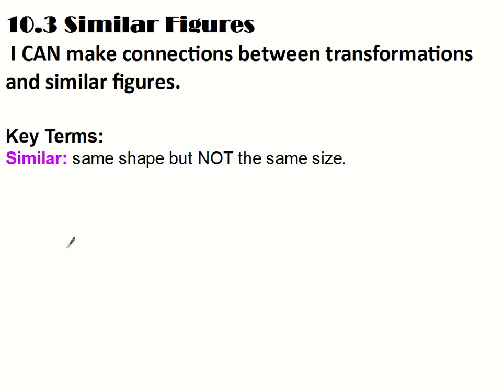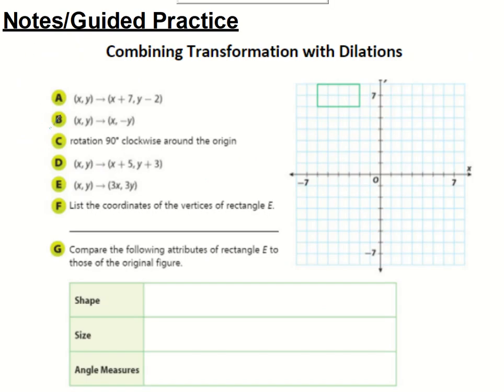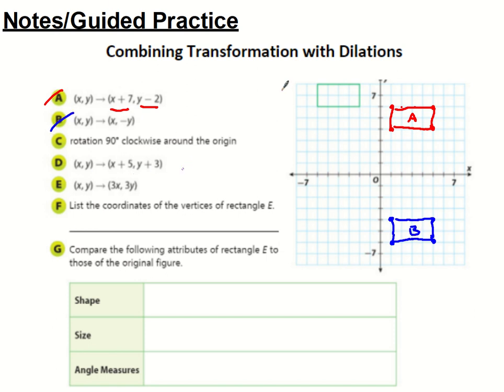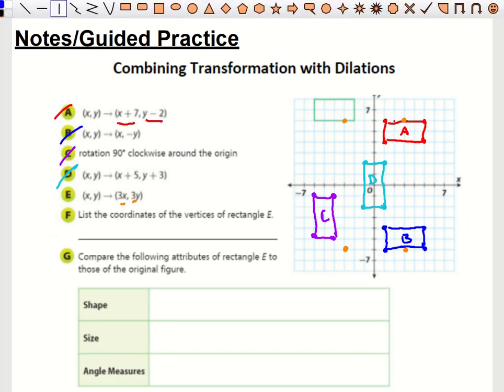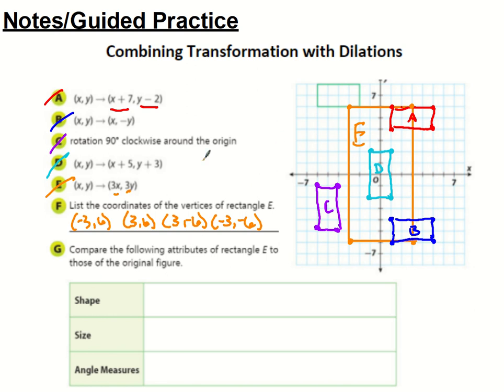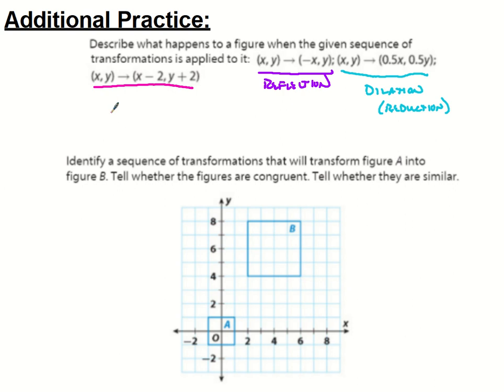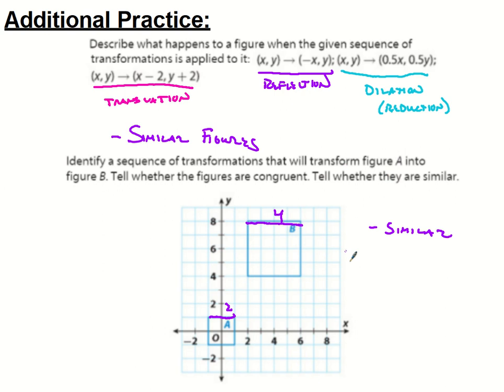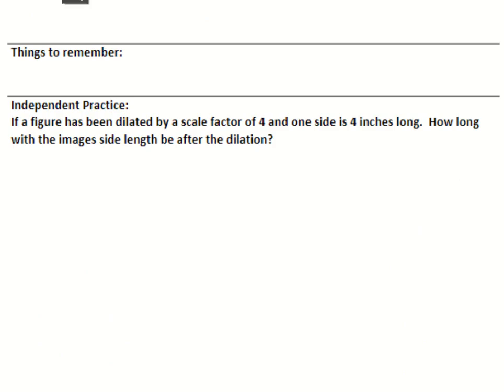10.3 Similar Figures